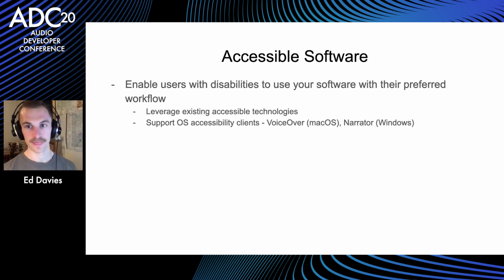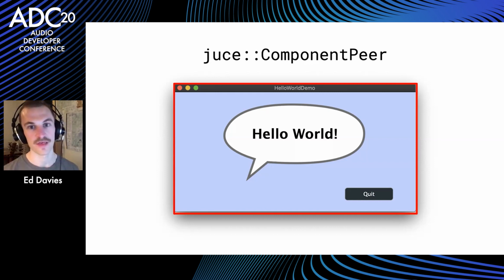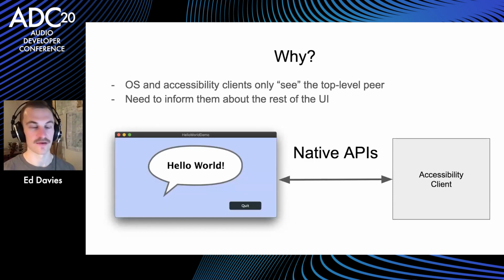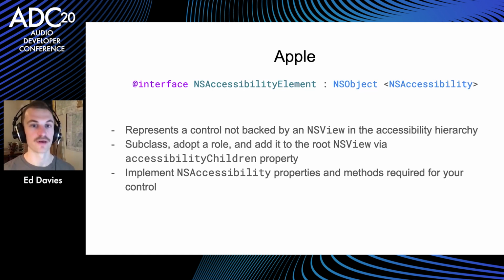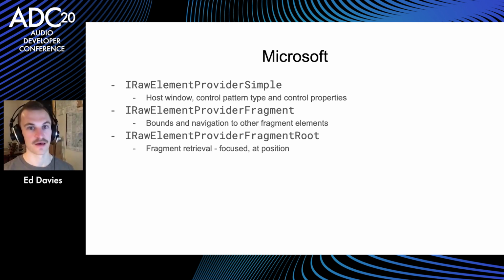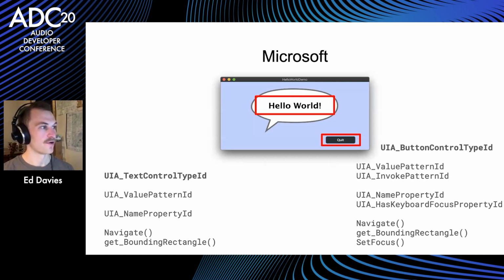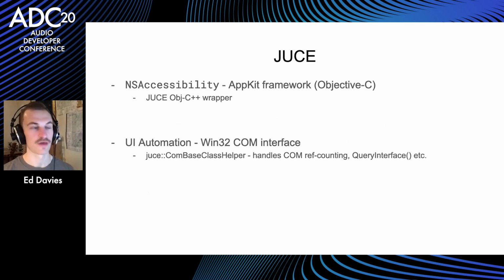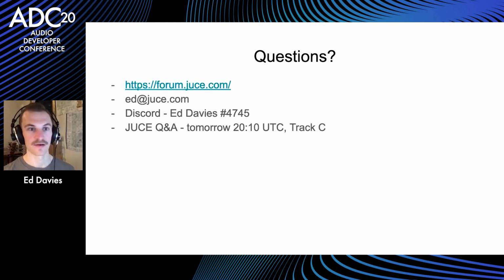Making JUCE Accessible - Ed Davies - ADC20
Accessibility is often an essential feature of software products and is built into the native UI toolkits on all of most major operating systems. Whilst apps built on top of these toolkits get accessibility support automatically, JUCE’s platform-independent approach of using custom UI widgets means that significant effort is required in order to hook into these APIs.

This talk will start by giving a brief overview of the accessibility APIs provided by Apple and Microsoft, lay out the unique challenges that JUCE faces, and discuss how we are overcoming these to provide accessibility support as the next major feature of JUCE.
Ed Davies (JUCE)
Having started as a lowly intern in 2016, Ed is currently one of the lead developers of the JUCE software development framework. With a first-class degree in Audio and Music Technology and papers published on such topics as using genetic algorithms to evolve interactive molecular simulations, Ed is passionate about audio and writing clean, concise library code. He is currently working on adding accessibility support to the library.
Special thanks to the ADC20 Team:

Céline Dedaj
Timur Doumler
Derek Heimlich
Josh Hodge
Andrew Kirk
Bobby Lombardi
Tom Poole
Ralph Richbourg
Jim Roper